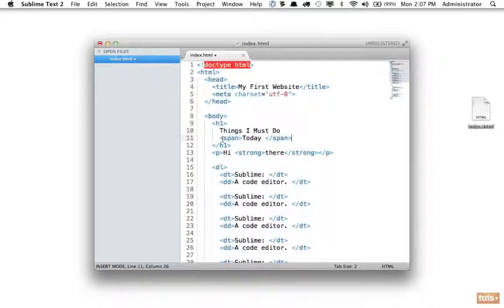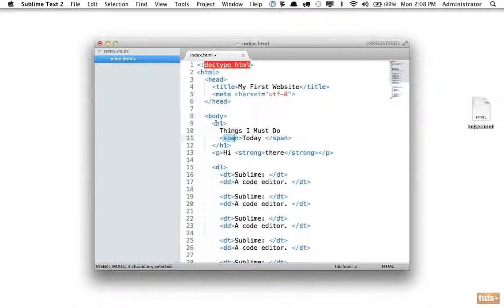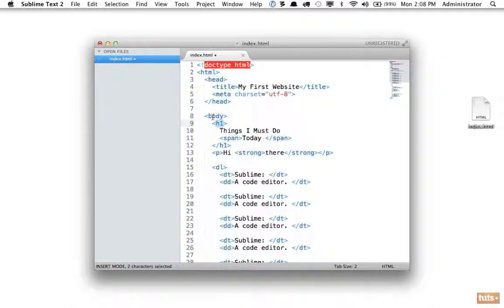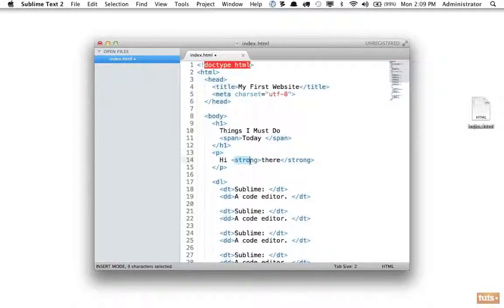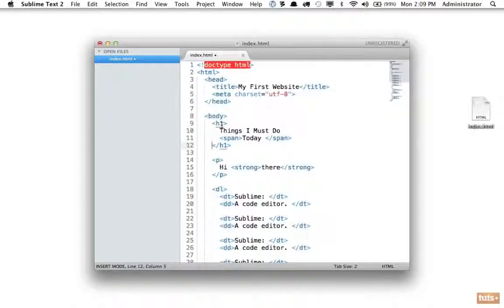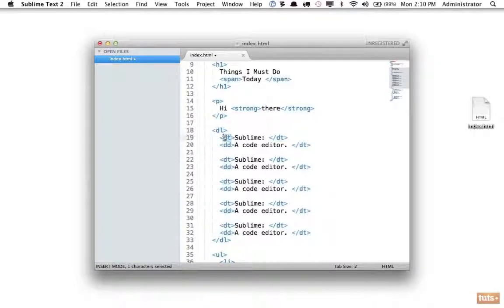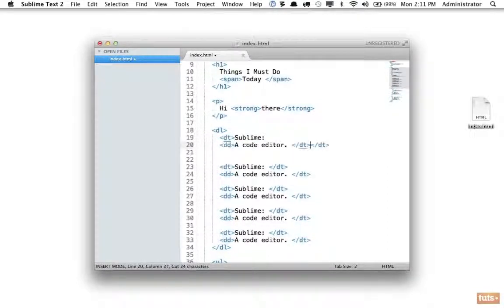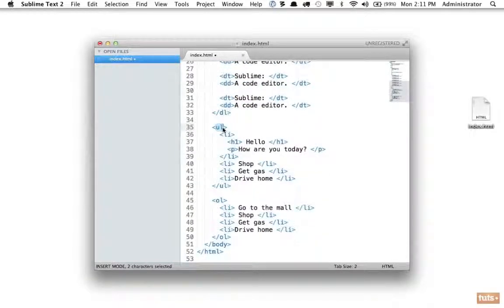HTML & CSS part4